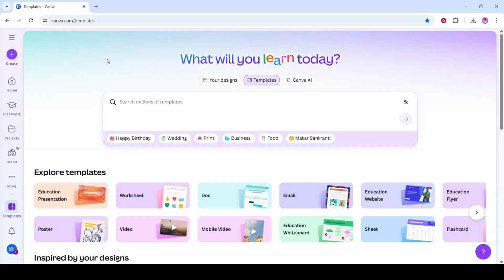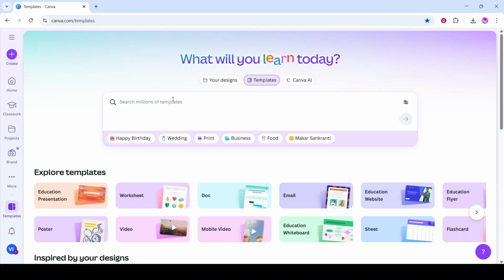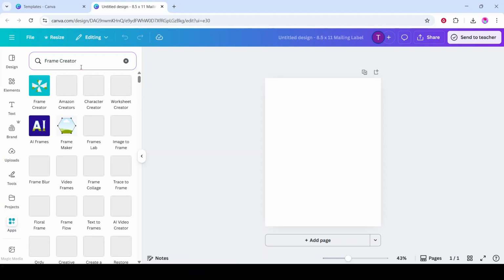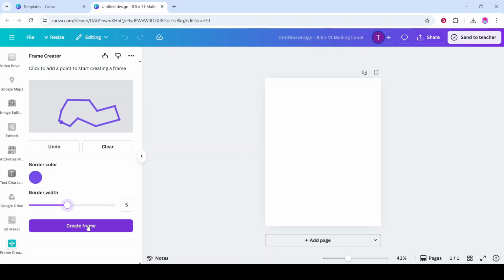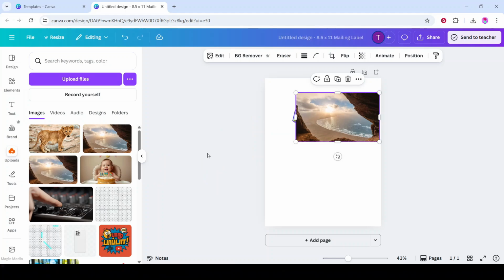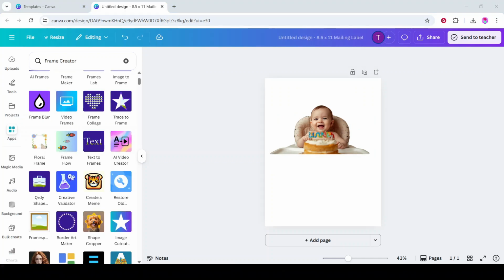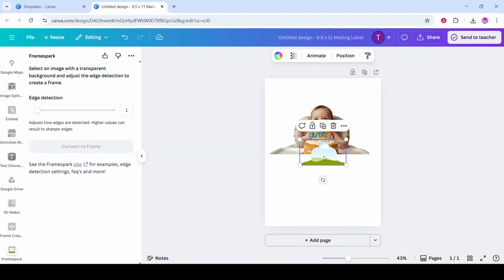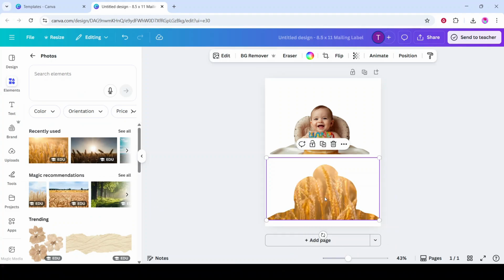How To Create A Custom Canva Frame 2026 (Step By Step)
In This Video, I Will Show You How To Create A Custom Canva Frame, Step-by-step Guide.

In This Video, We'll Show You 👇
Canva Frame Tutorial
Create Frame Canva
Custom Frame Canva
Canva Custom Frame
Design Custom Frame Canva
Canva Frame Design
Make Custom Frame Canva
Canva Photo Frame Tutorial
Canva Graphic Design
Canva Tutorial
How To Use Canva Frames
Canva Frame Maker
Create Frames In Canva
Canva Custom Shapes
Canva Photo Editing
Canva Templates
Canva Hacks
Canva Free Tutorial